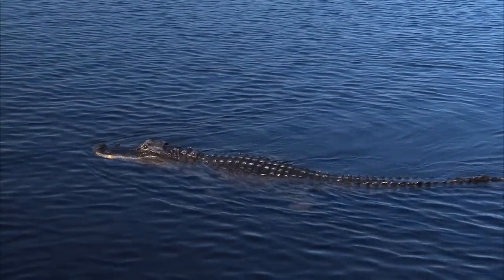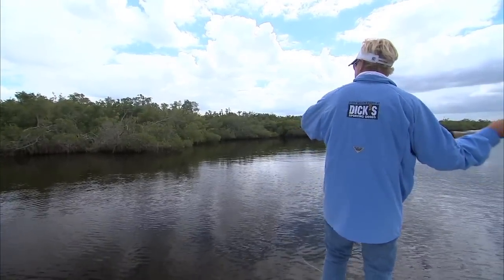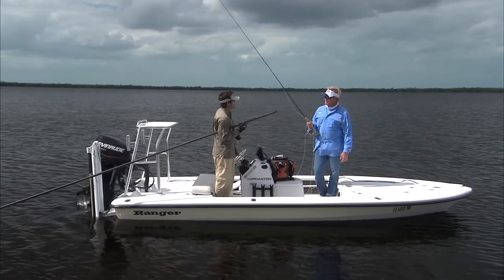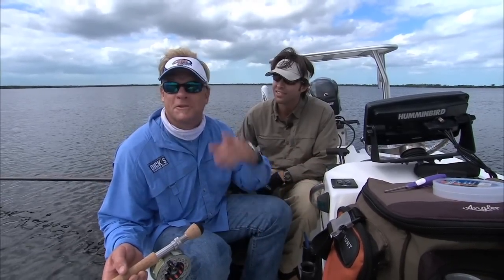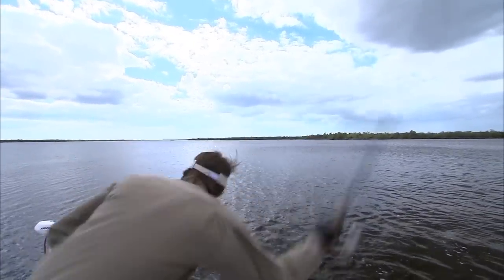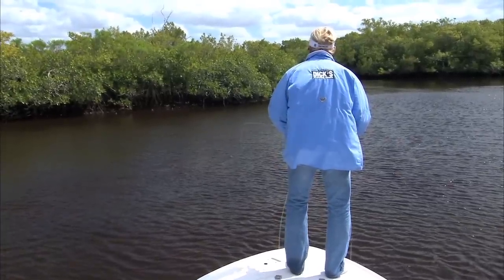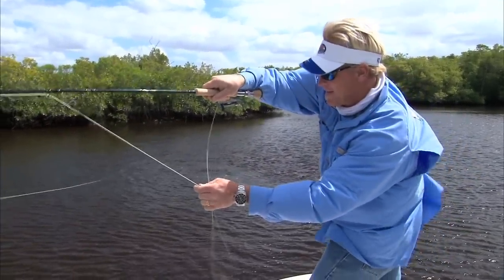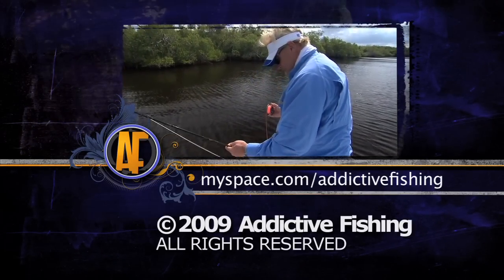Backcountry Fly Fishing for Snook in the Florida Everglades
Everglades Fly - Capt Blair Wiggins travels deep into the Florida Everglades to fly fish for snook with Capt Kevin Mihailoff. He's throwing the Mirrolure Mirromullet topwater plug and he also pulls out the buggy whip and catches a snook on fly to close the show.

▬▬▬▬ YouTube Chapters ▬▬▬▬

00:00 - First Snook On Fly
02:14 - Everglades Snook on Fly
08:02 - The Leviathan Snook
11:05 - Rig It Right
12:29 - Mirrolure Monster Snook
13:54 - Monster Snook on Fly